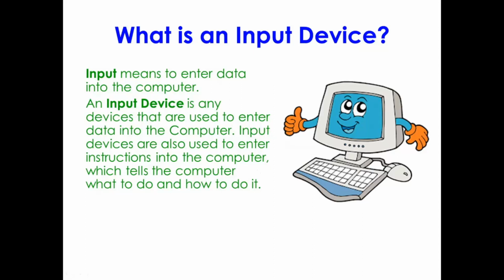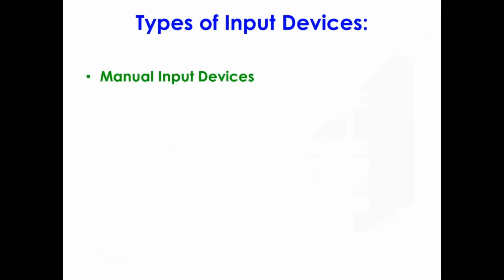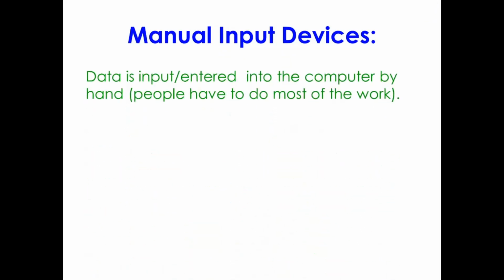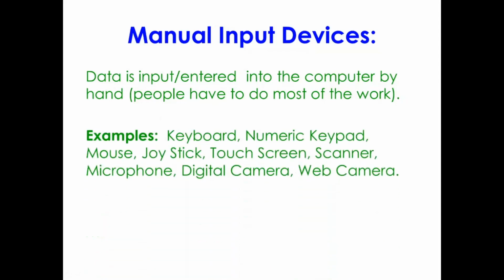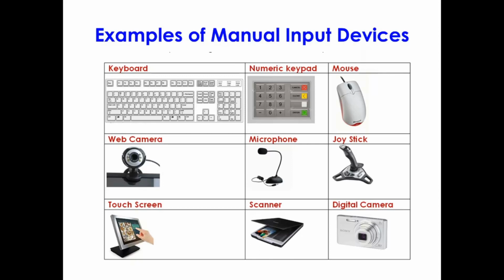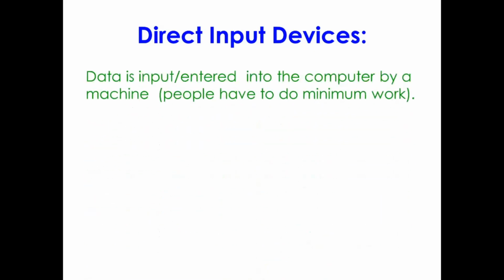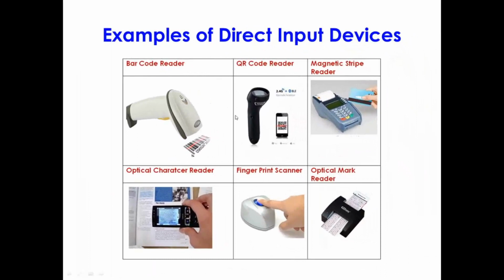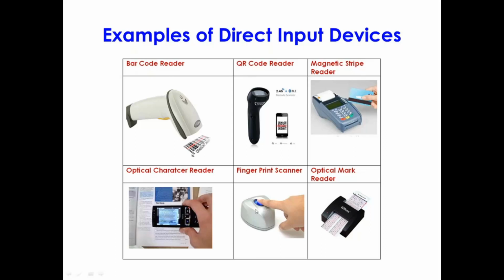Grade-8 Computer Science Input Devices Lesson 8